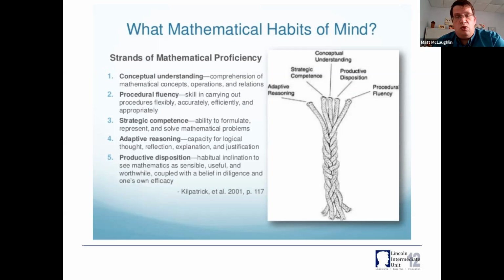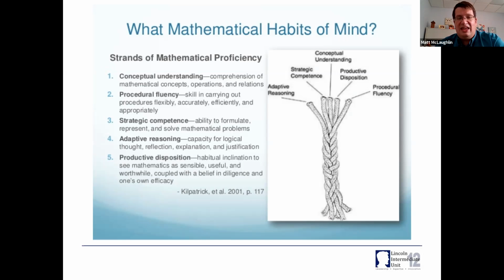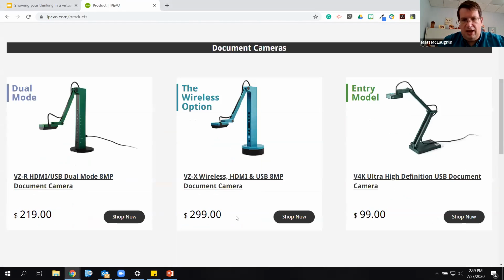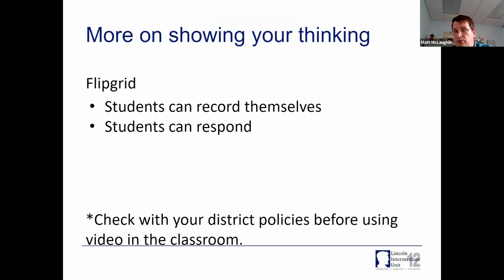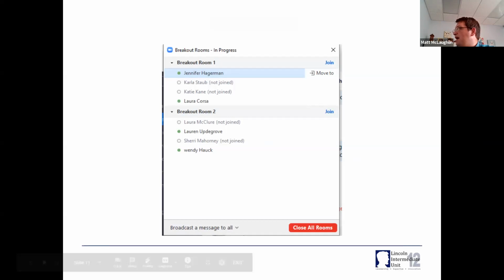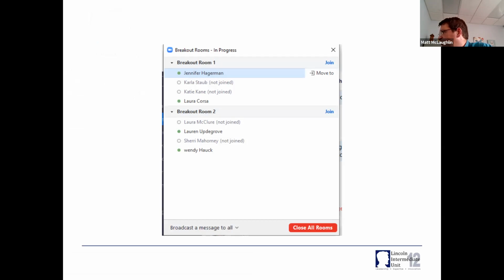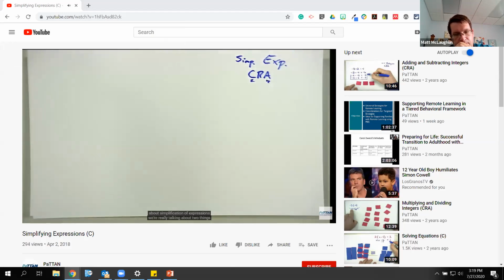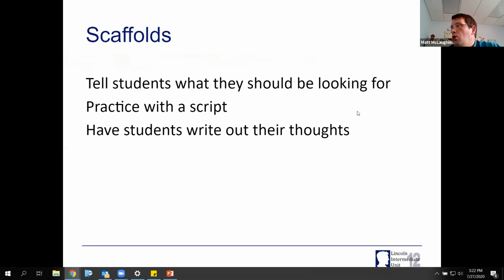Showing your Thinking in a Virtual Math Classroom: Document Camera, Breakouts, and Talking Math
Virtual Math means Virtual methods.  We will explore apps and ways to use Math talks and create ways to see students thinking and increase engagement in the virtual classroom.